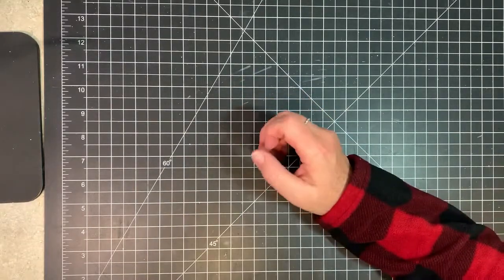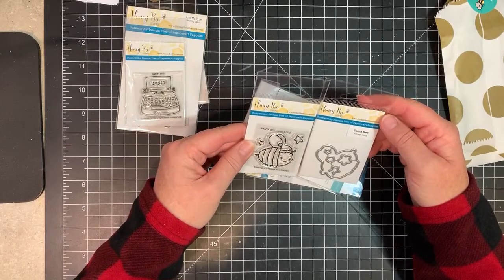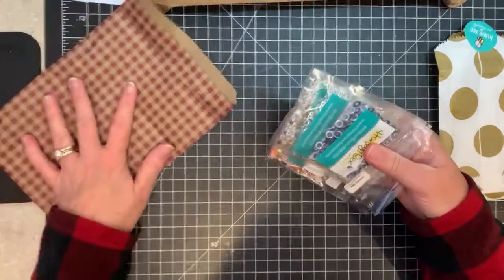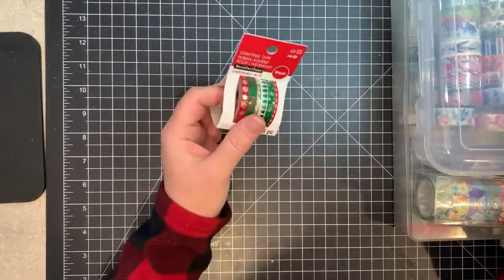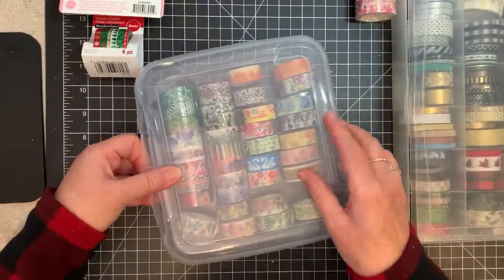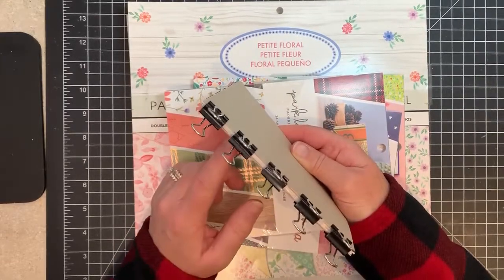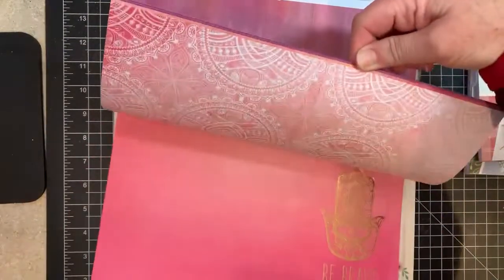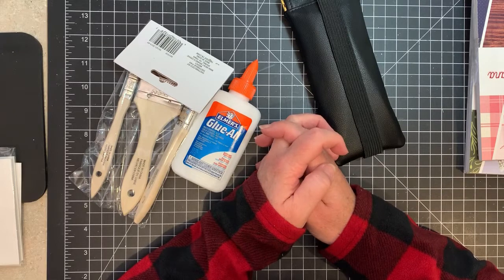My Post Christmas crafty haul!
This video showcases the crafty haul purchases I made after Christmas and taking advantage of some great sales.  I also talk about a new project that I have in the works that I am very excited about and can't wait to show you what I come up with!